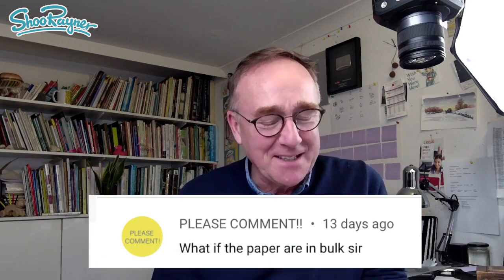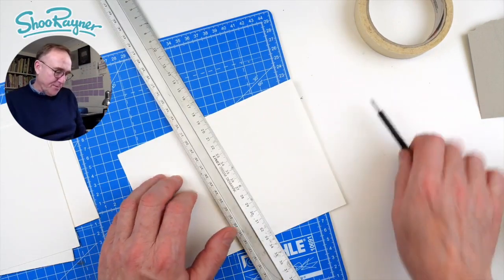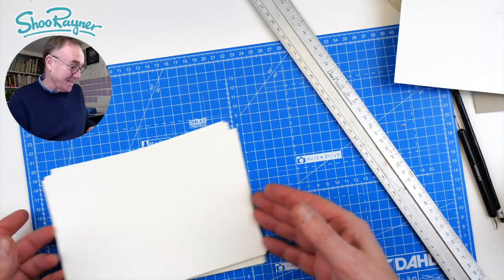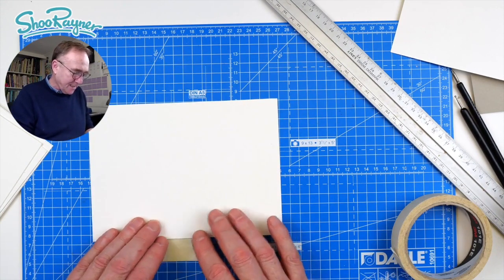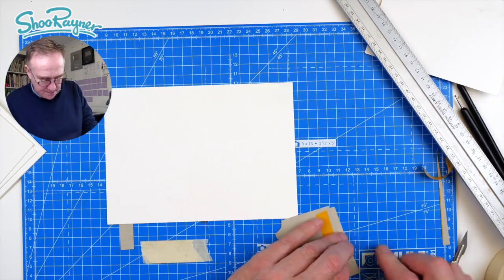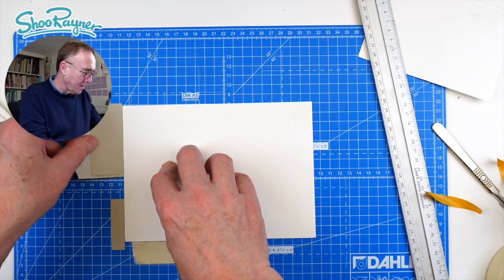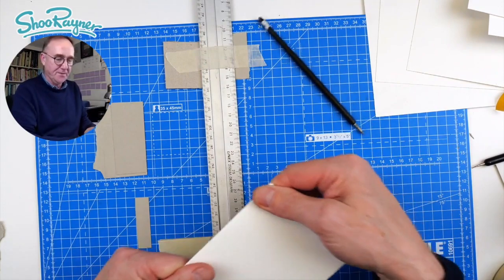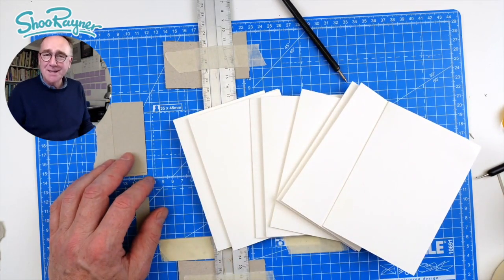How to fold a bulk load of paper - set up a jig and a system easy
What do you do when you have to fold lots of sheets of card so they are all exactly the same? Card can be tricky to fold neatly so you need a system.  You will probably get bored after folding 10 but what if you have to fold 100 or even 1000?!
I was asked by @PLEASECOMMENT!! How to fold paper neatly in bulk. Great question, big problem, how to do it?

First you need to set up a jig so that each card can be placed in the same position ready for scoring - making an indentation to make folding easy - see this earlier video
Then you need to make it as easy as possible to repeat the same actions again and again.
Watch the video to learn how to do it.

You'll be helping me to promote drawing for all and to keep this channel going on YouTube too.